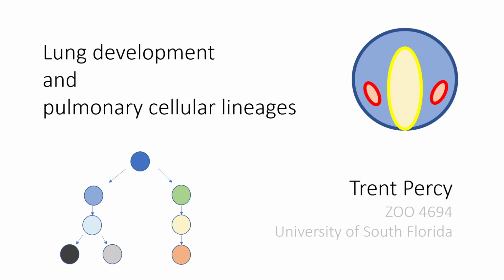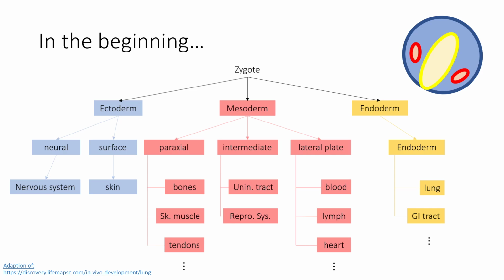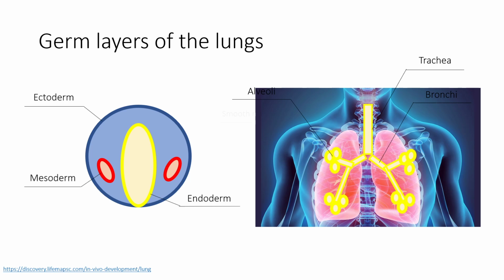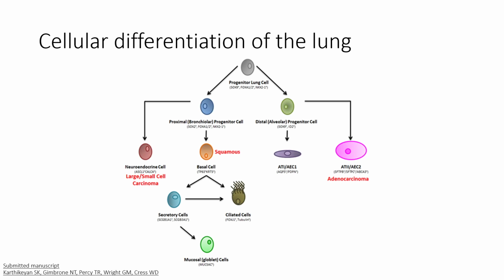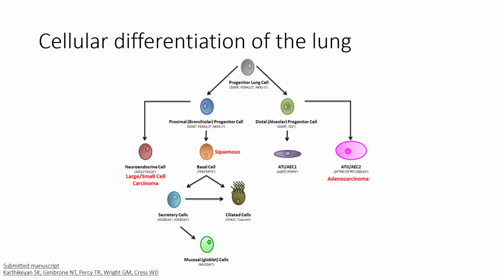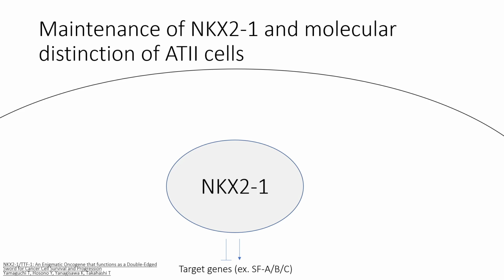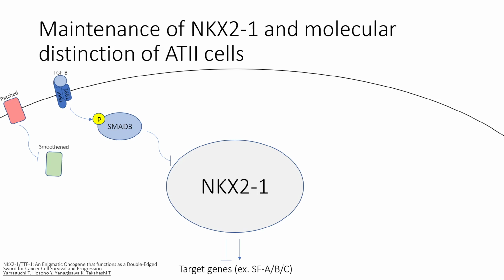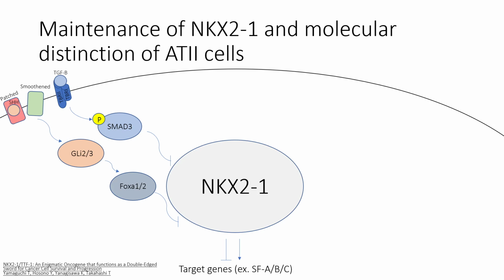Trent Percy ZOO 4694 Project - Lung Development